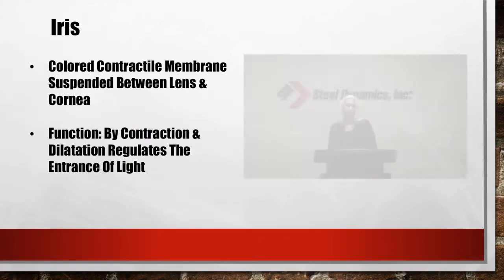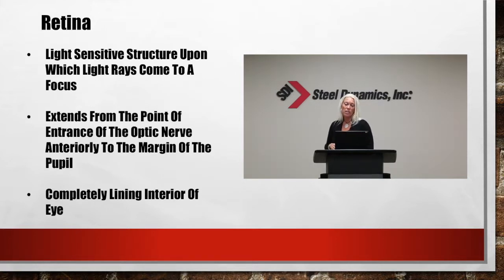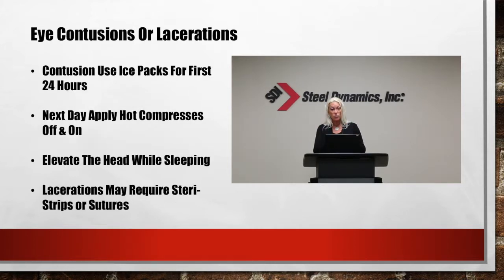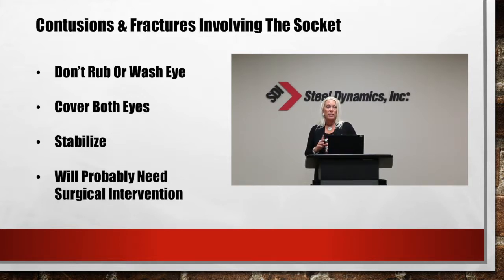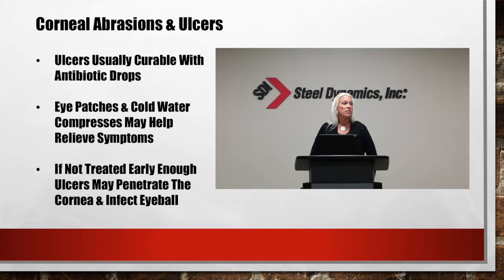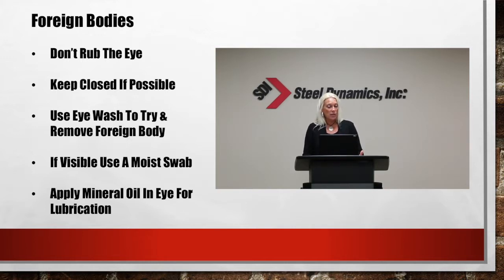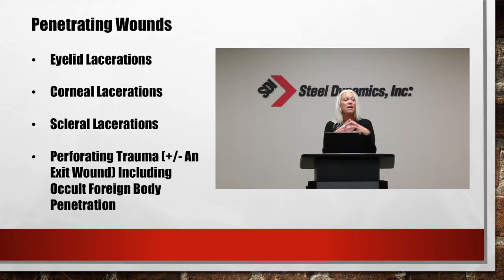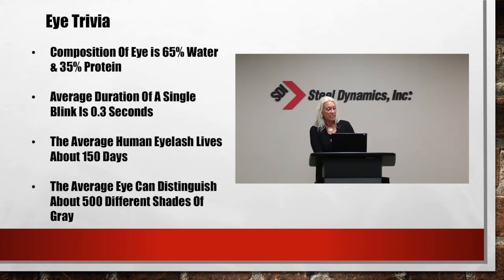Eye Care - Steel Dynamics